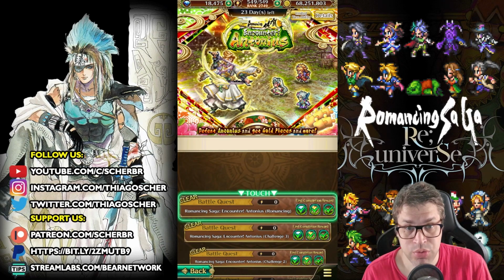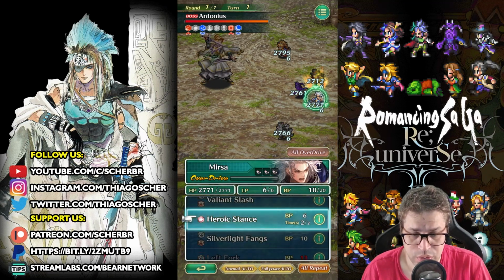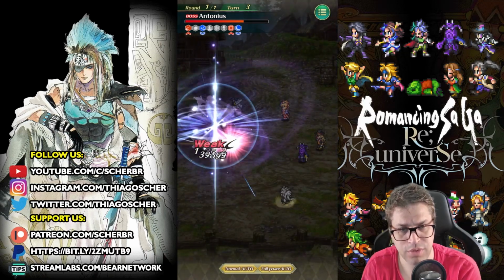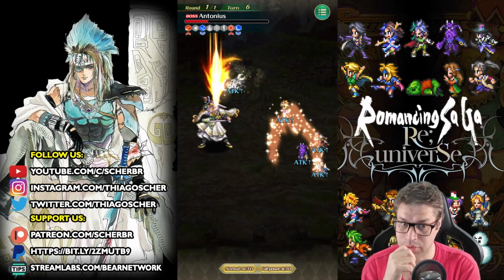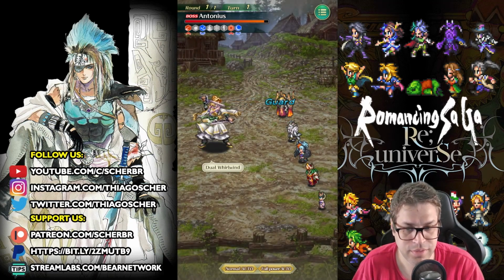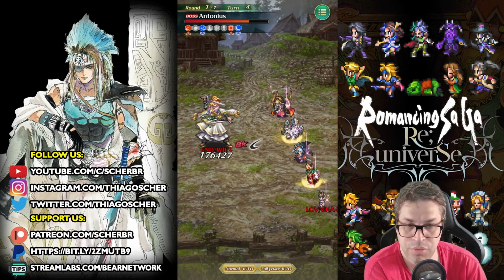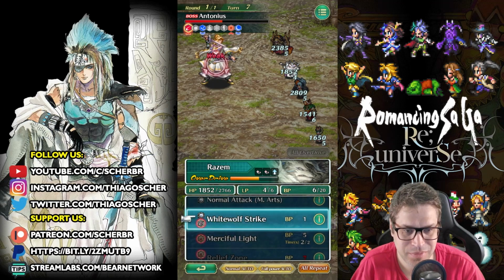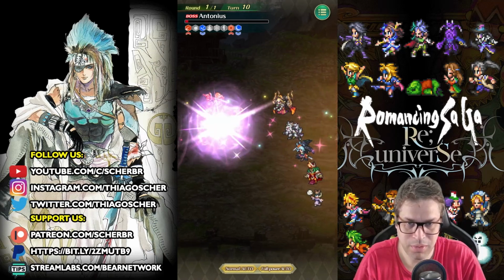Encounter Antonius: Romancing Stage [2 Strategies] - Romancing SaGa re;UniverSe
Antonius is super strong and can do a lot of slash damage, goes nuts on turn 4/8 and counter on turn 5. To survive here you'll need a lot of damage reduction skills and strong heal support

TIMESTAMPS
00:00 New Final Empress, Valdor, Mirsa, Razen, New Creator [Rearguard Focus]
11:23 Saruin, Razen, Pref. Rocbouquet, Witch's Daughter, New Death [Mystic Line]